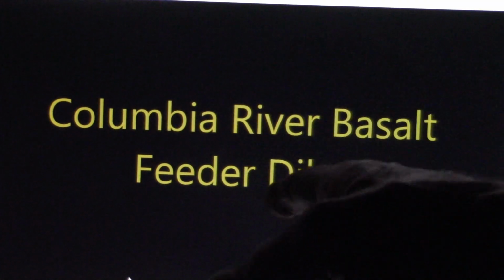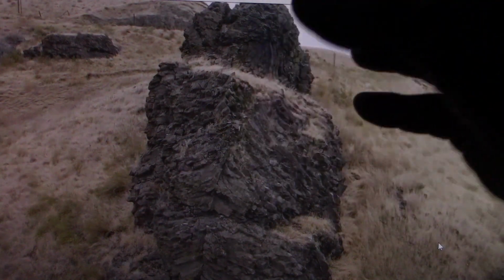Creations distinct patterns not duplicated by lava or volcanoes'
There are no working models for the unique distinct patterns in my videos.You will never see these distinct patterns duplicated by lava or volcanoes in nature. The reason for this is it is not volcanic, it is biological.  The unique and distinct patterns are not repeatable patterns we see associated with volcanoes or lava. Geology claims all this happens under the surface where we cant see it, "Igneous intrusive" they call it.  But if nobody can ever see it, how does that prove it? It is just a theory.   The patterns shown are not produced in nature. That is why we don't find working models for it. What we are dealing with is beyond humans comprehension and outside the realm of mans science. The age of reasoning and academia have rejected ancient text and that will bite us in the butt. We are dealing with the super natural, and geology is all about atheism and rejection of the creator and the super natural.  Here is a link to Tic Tac UFO incident and the pilot debunking the debunkers. Ancient text mentions off planet craft and now we have that confirmation from our own govt but the world is sleeping.